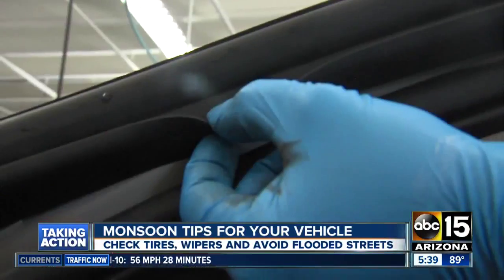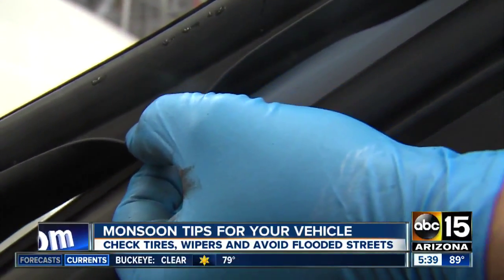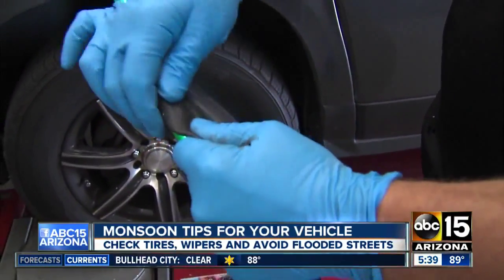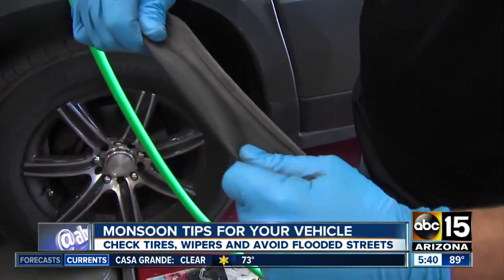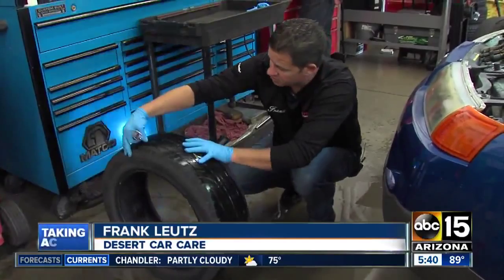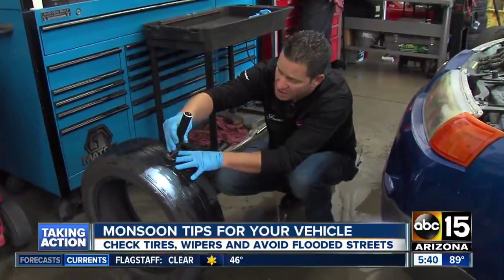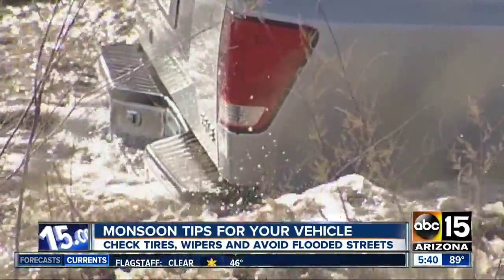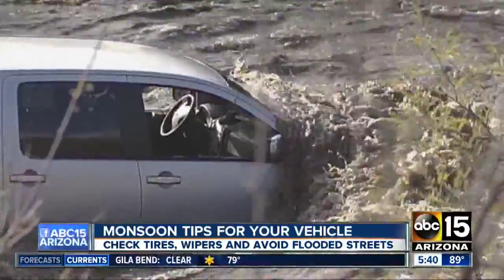How to prepare for Monsoon Season. Tips for Your Vehicle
Make sure your vehicle is ready to go BEFORE monsoon season. Check the rubber molding to keep water from leaking in which can lead to malfunctioning of your automatic windows, the lights in your dashboard, the radio, etc.